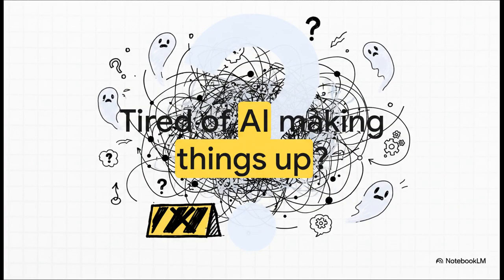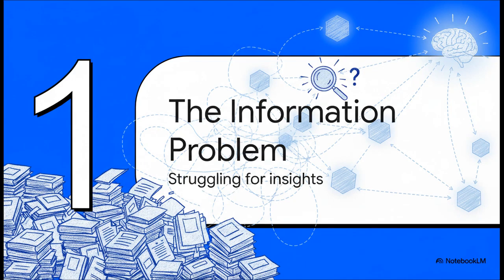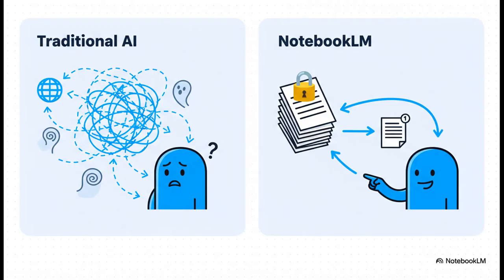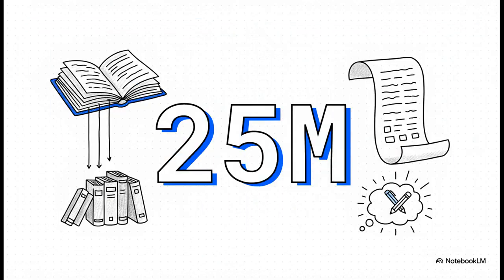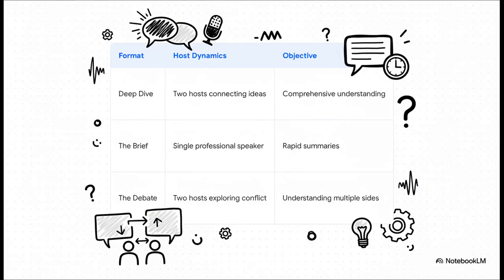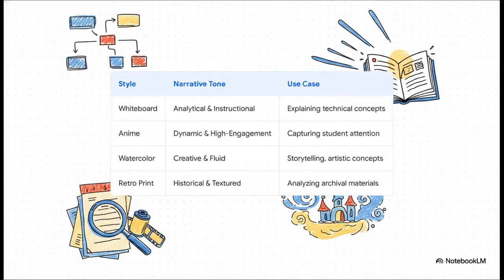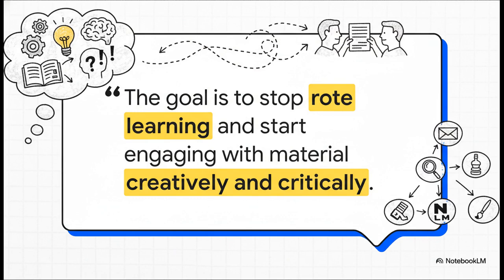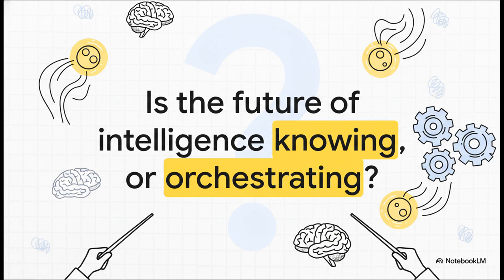NotebookLM AI Thinking Partner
Learn more about in every topic.